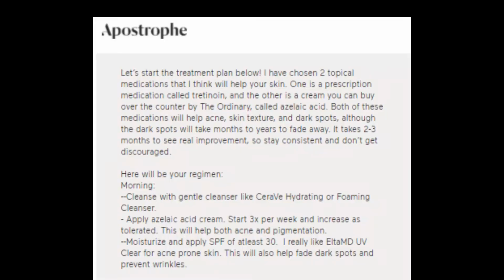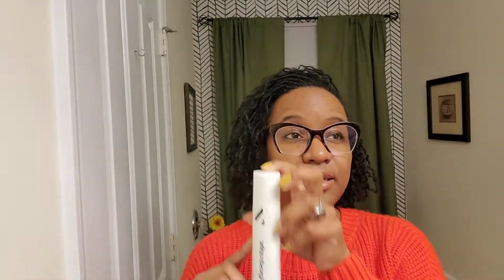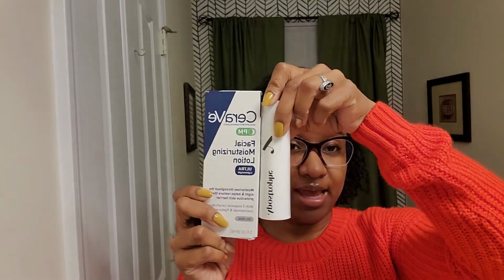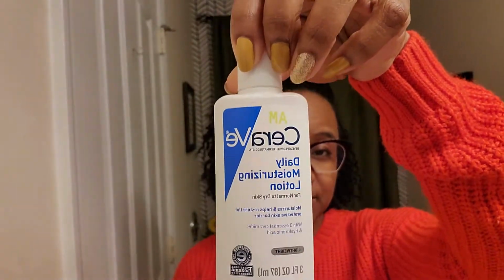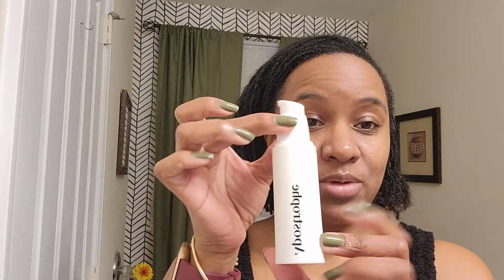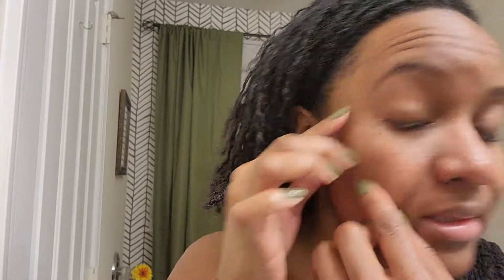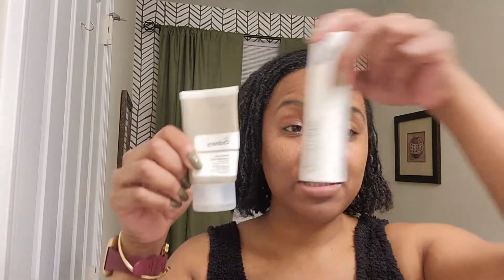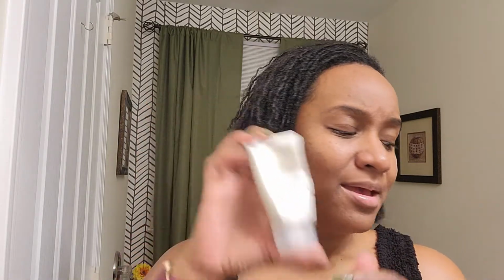Skin Care | My Experience with Apostrophe- Online Dermatologist | First 30 Days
Hey y'all! If you have been struggling with maskne like I have then you are probably willing to try anything. While listening to a podcast recently they gave a promo for Apostrophe and this was my opportunity to try something new. Here is a review on my experience and the results from my first 30 days using my prescribed regimen!